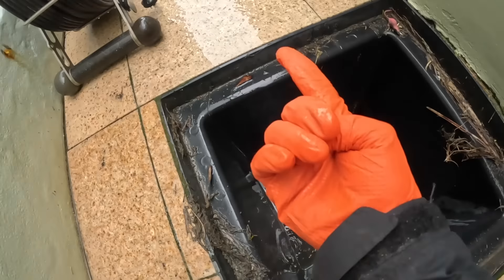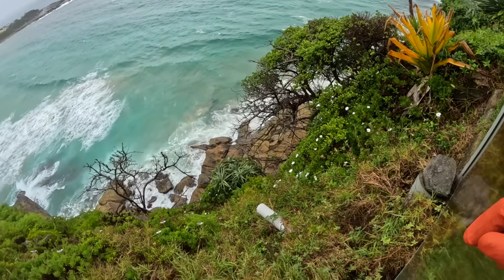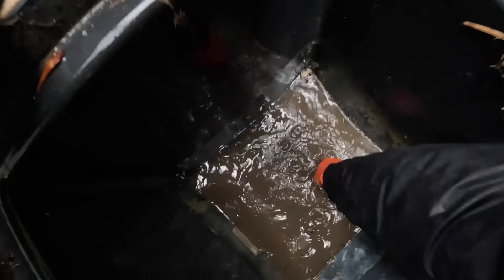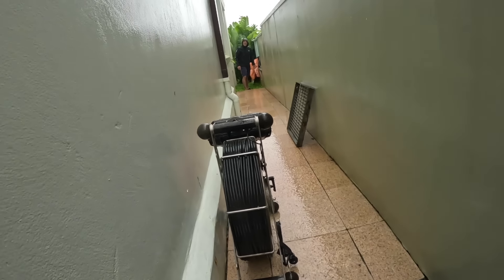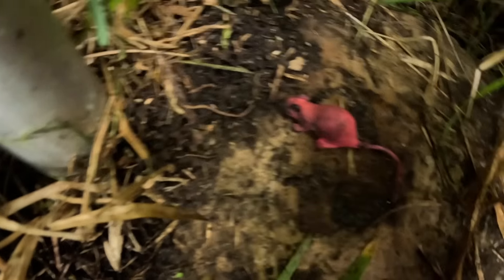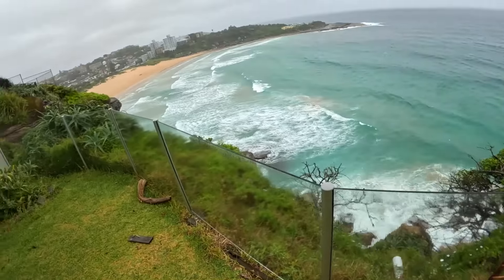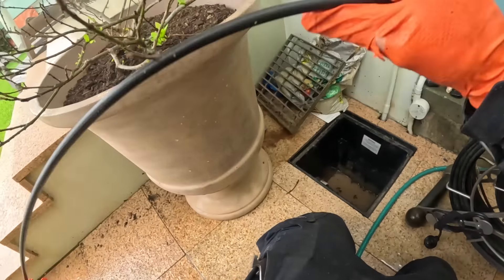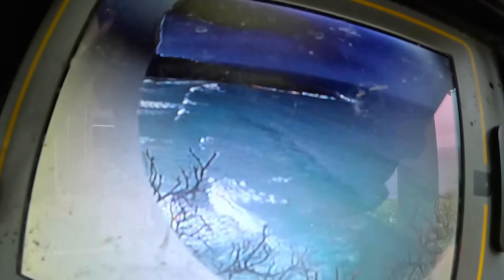Blocked Drain 928